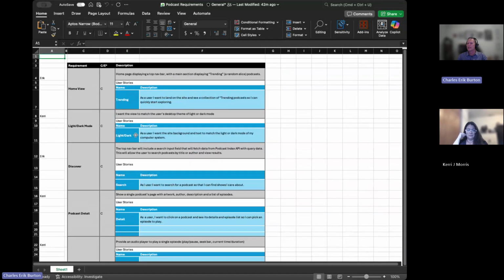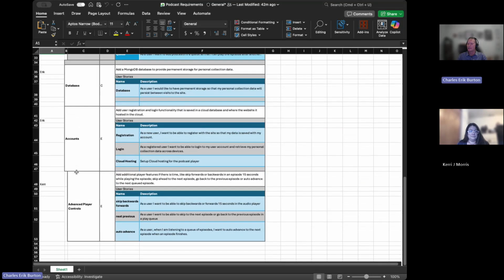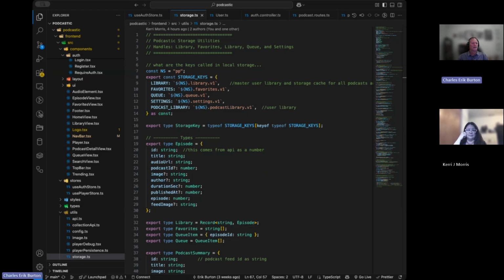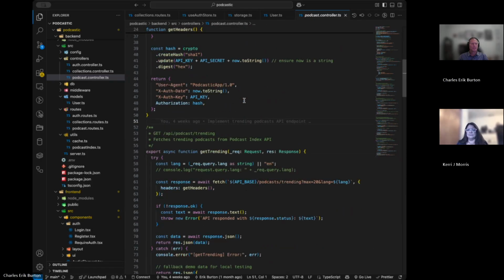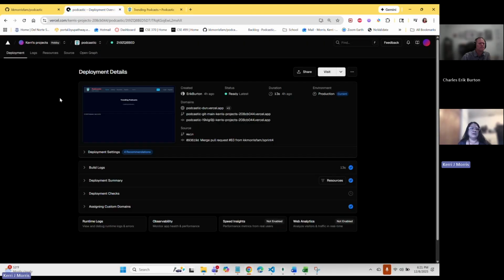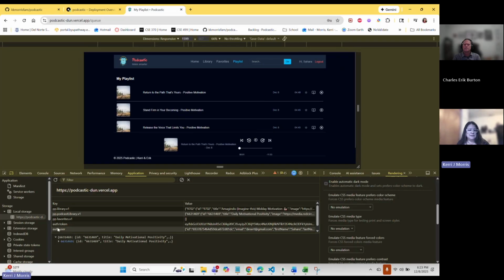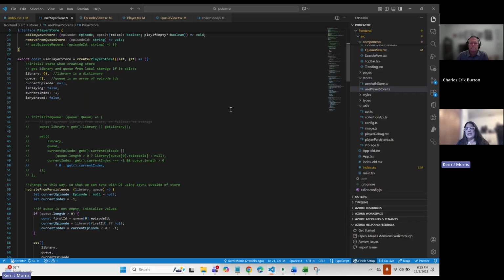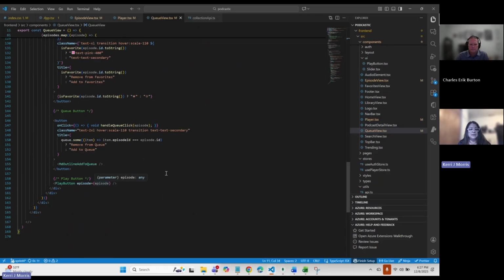Podcastic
_A modern web-based podcast discovery and listening app built with React, TypeScript, and the PodcastIndex API._

### CSE 499 Senior Project
**Team:** Kerri Morris & Erik Burton
**Course:** CSE 499 — Senior Project

## Overview
**Podcastic** is a single-page web application that enables users to discover, search, and listen to podcasts through the [PodcastIndex.org] API.

The app features:
- A **Trending** home view that showcases popular podcasts
- Automatic **light/dark theme** following the user’s system preference
- **Search** functionality by title or author
- **Detailed podcast pages** with episodes and metadata
- An integrated **audio player** with core playback controls
- Personal **collections** (Library, Favorites, Queue) stored in LocalStorage and later synced to MongoDB
- Optional **user accounts and backend sync** for cross-device data